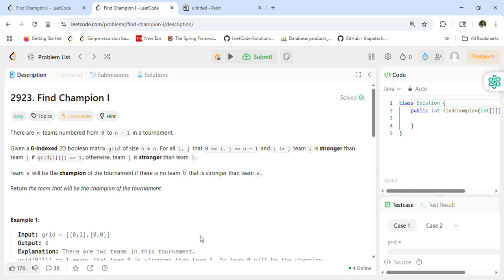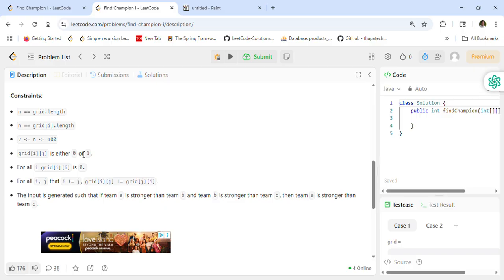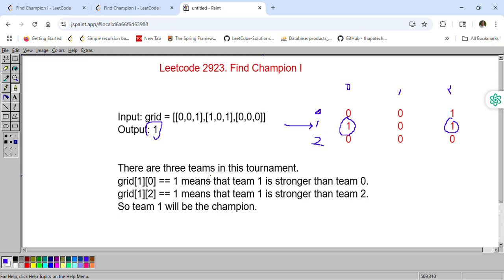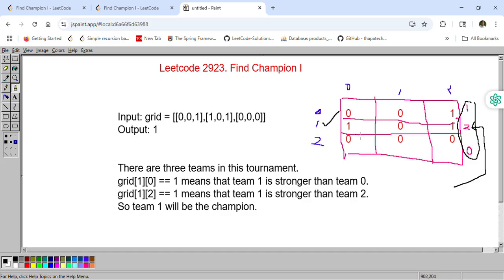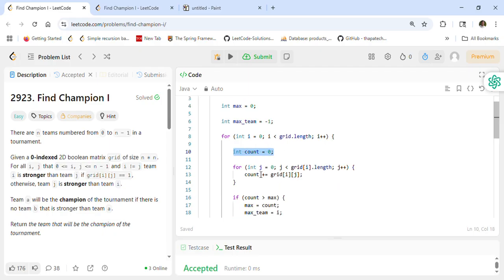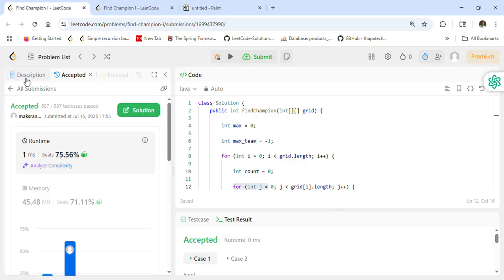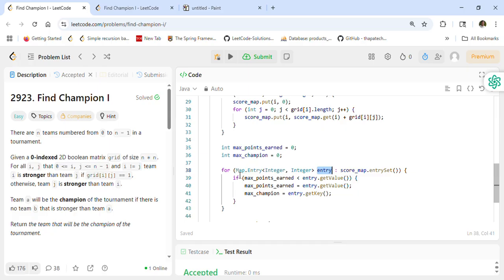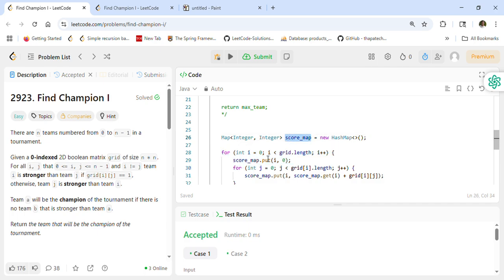Leetcode 2923 Find Champion I - Best Explanation Available Online!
Leetcode 2923. Find Champion I

Problem Description:
There are n teams numbered from 0 to n - 1 in a tournament.

Given a 0-indexed 2D boolean matrix grid of size n * n.

Team a will be the champion of the tournament if there is no team b that is stronger than team a.

Return the team that will be the champion of the tournament.